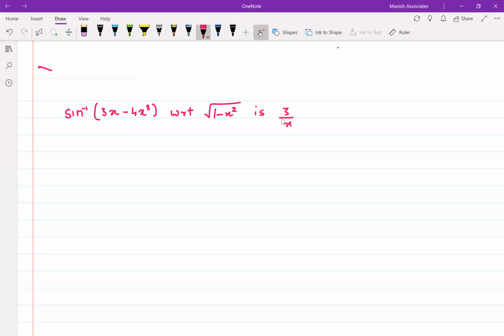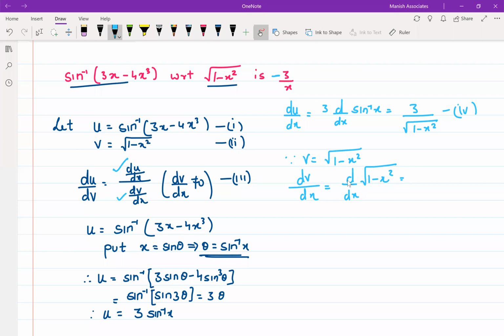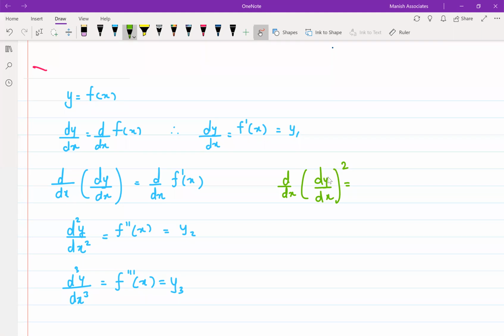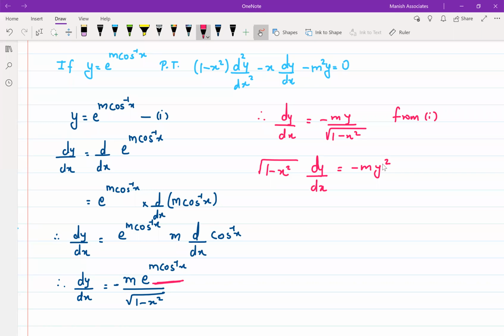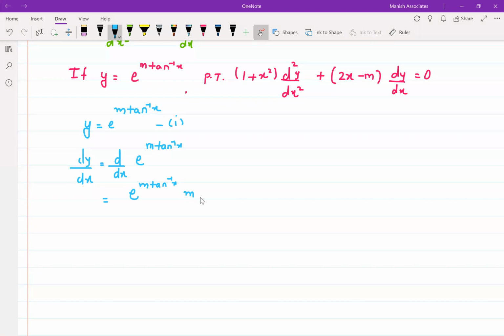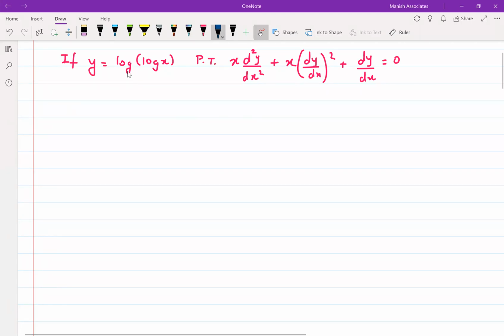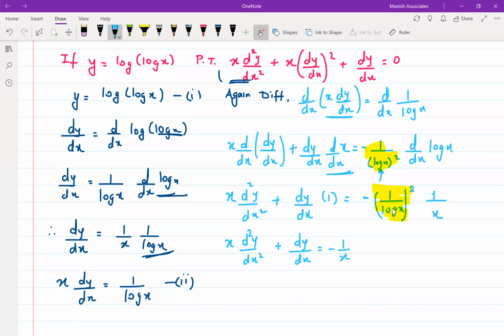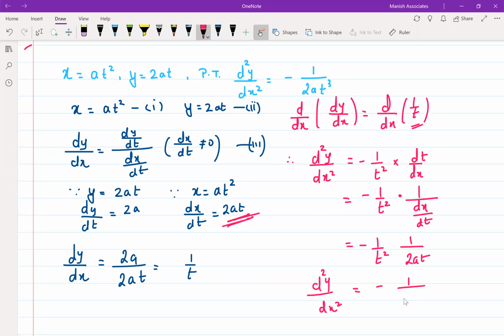Derivatives Lecture 11 Differentiation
Derivatives is a base to the complete curriculum of Calculus in Mathematics. Primary understanding of derivatives and its formulas helps in multiple topics of Calculus.

The application of this chapter is used a lot in both MHT-CET and JEE Main/Advance.

This lecture focuses on Higher Second order Differentiation.

This lectures are recorded during Live Lectures of Prof. Manish Behl.

For More information about lectures of Prof. Manish Behl send a Whatsapp